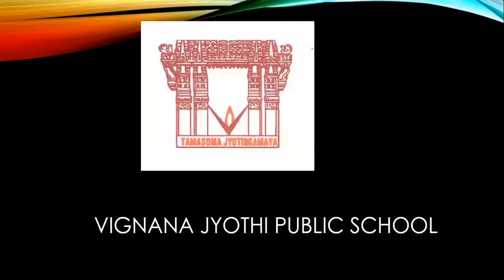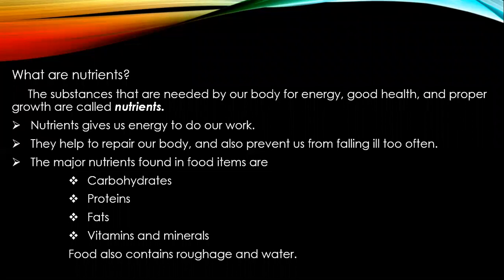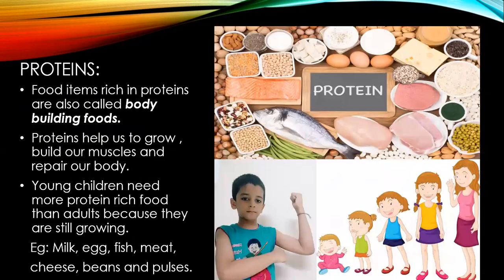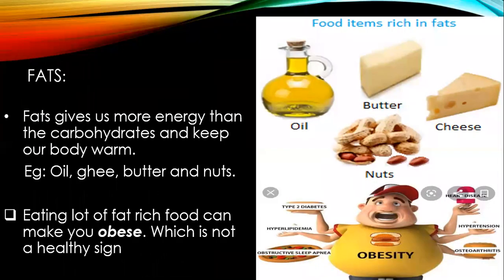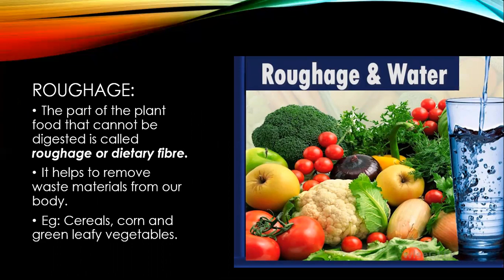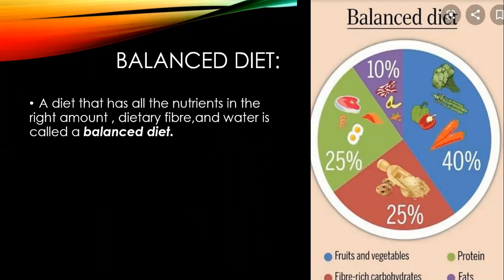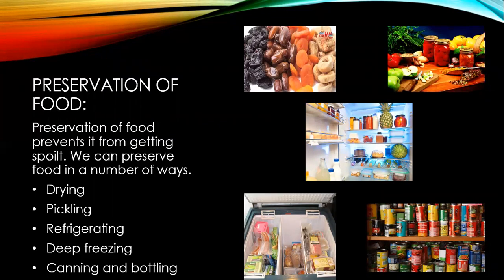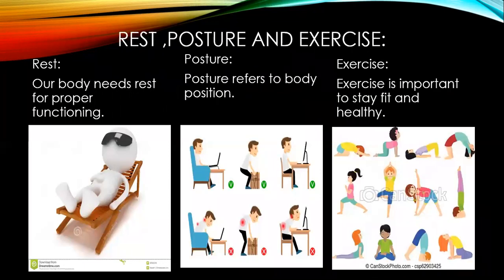CLASS 4 - SCIENCE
Food - our basic need